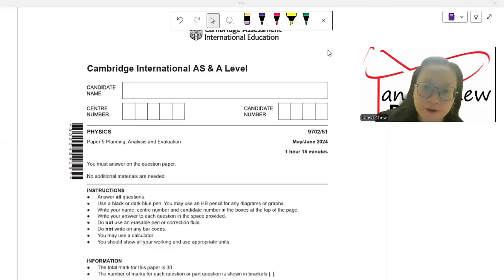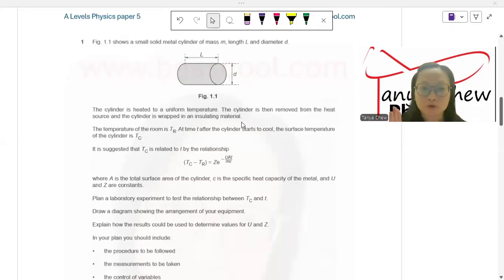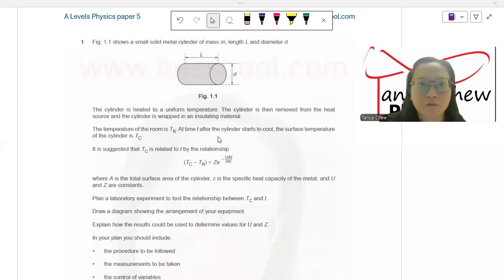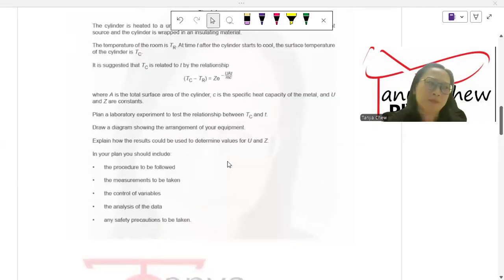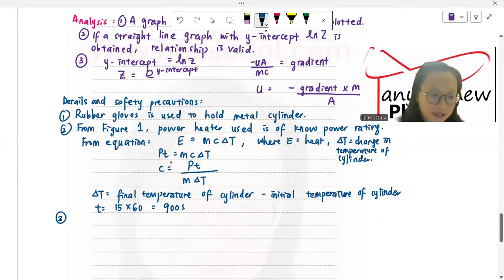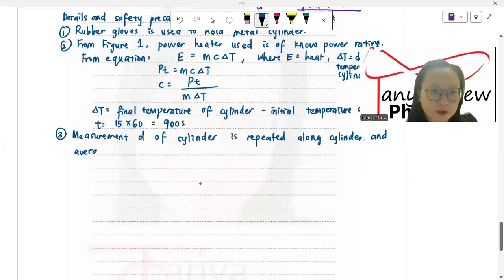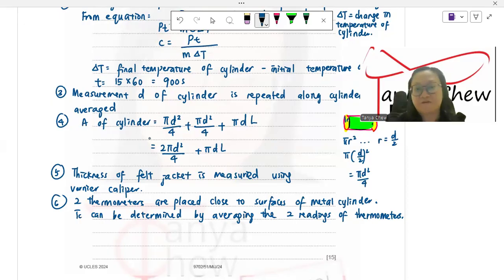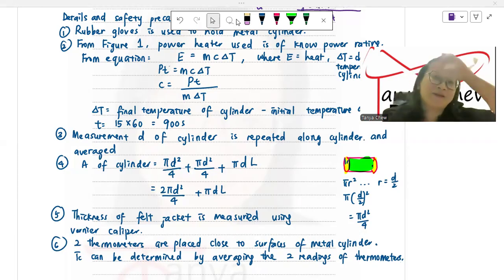A Level Physics 9702 | May/June 2024 | Paper 51| Question 1 (How to score FULL marks )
Full detailed solutions for A Level Physics Paper 5 9702 May/June 2024 paper 51 Q1.  Check out on what you should write to make sure you to score maximum marks.